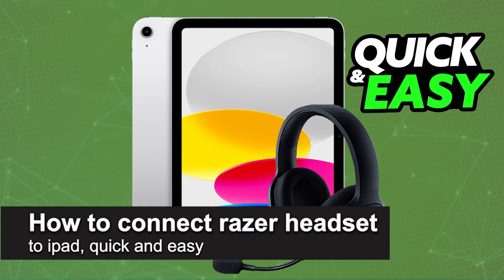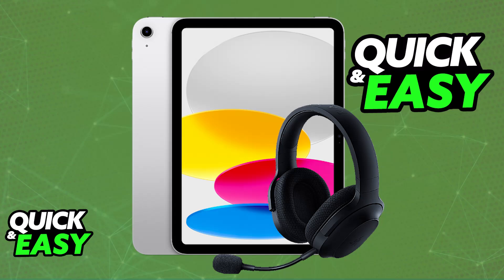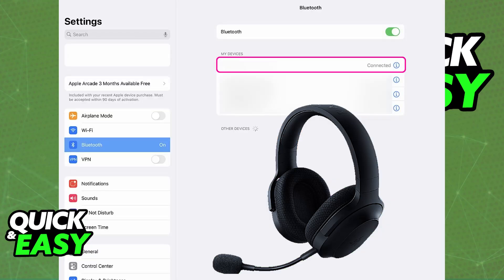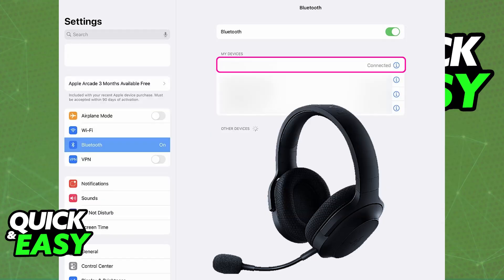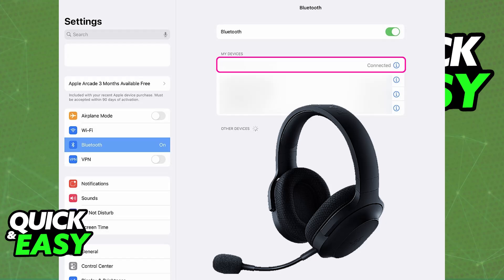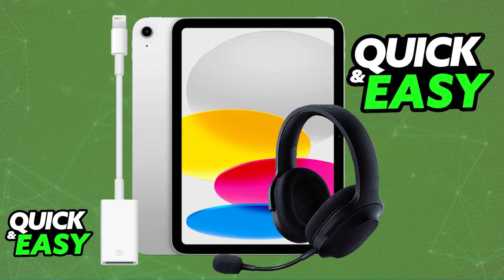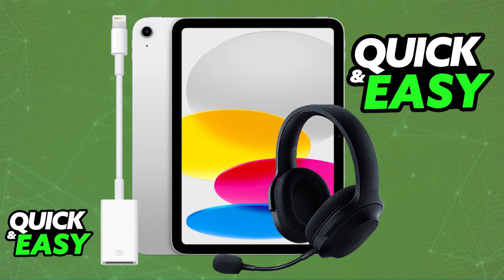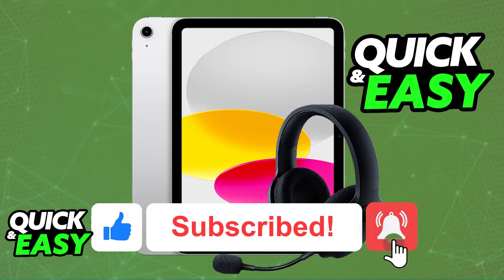How To Connect Razer Headset to iPad (2025) - Step by Step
I will solve your doubts about how to connect razer headset to ipad, and whether or not it is possible to do this.

I hope I have helped you with the video!